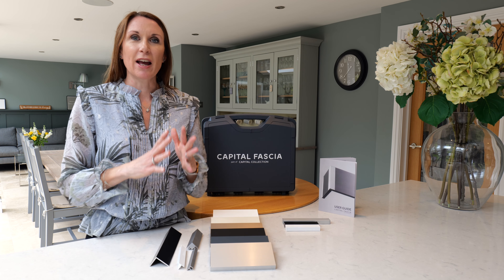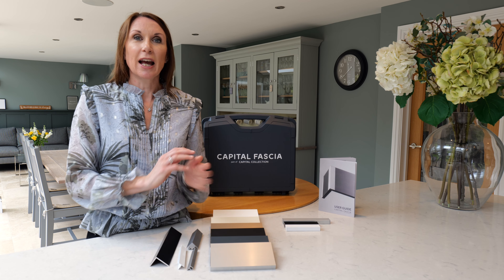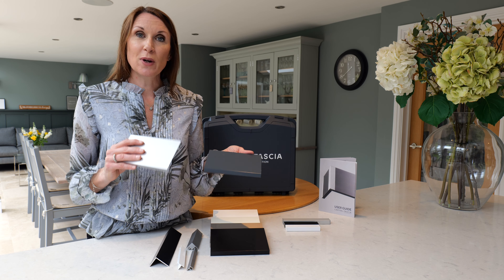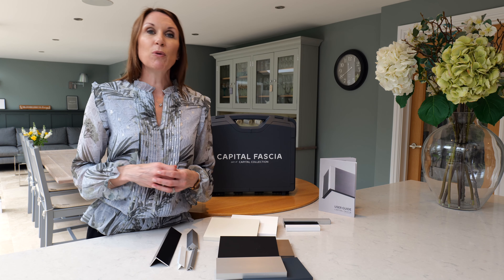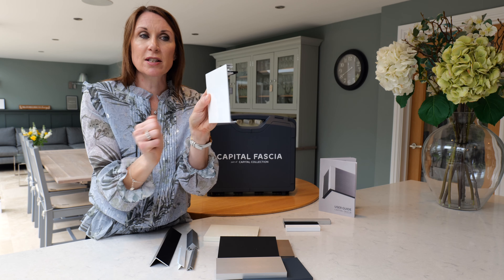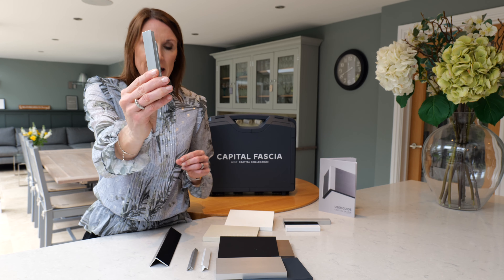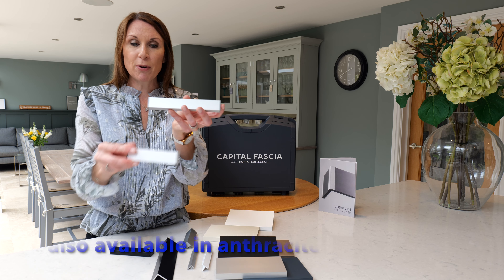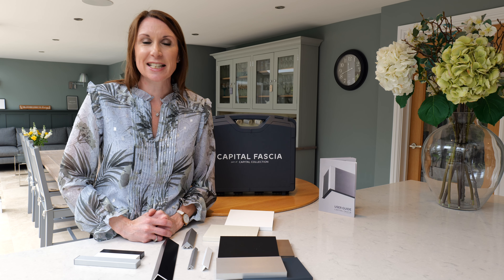Capital Fascia product overview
The Capital Fascia by Decorquip is a premium fascia solution designed to provide a sleek and stylish finish to interior blinds or curtains. It is characterised by its high-quality materials, simple yet sophisticated style, and versatile application.

The fascia system is modular, allowing for a tailored fit for any blind or track type, whether recess or face-fixed, and is suitable for various window configurations, including challenging bay windows.

Available in two panel sizes, 90mm and 120mm, it offers flexibility in coverage.   The fascia panels come in six different colours, enabling a seamless blend with existing décor or a bold statement to accentuate interior design elements.

Additionally, the Capital Fascia features new side profiles that enhance privacy and light control by eliminating light gaps.